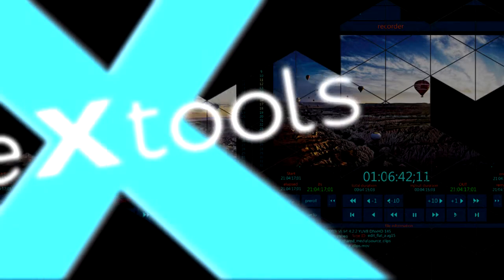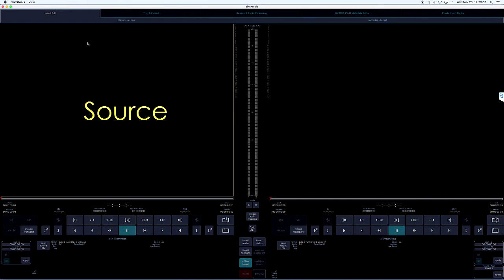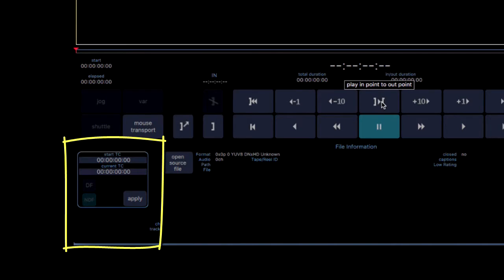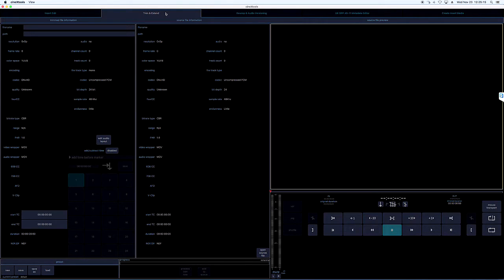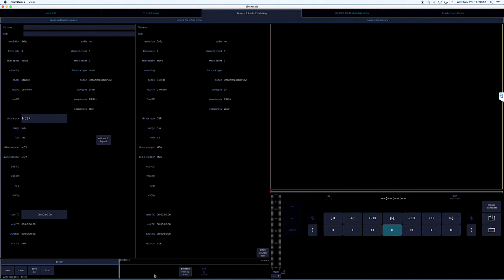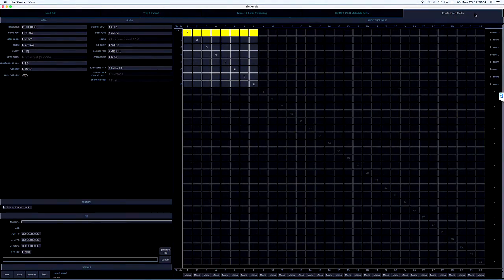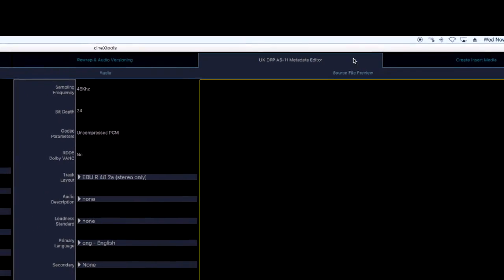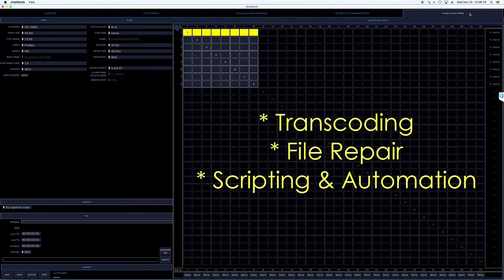cineXtools Tutorial 2017 Part 2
A tour of the cineXtools modules and user interface